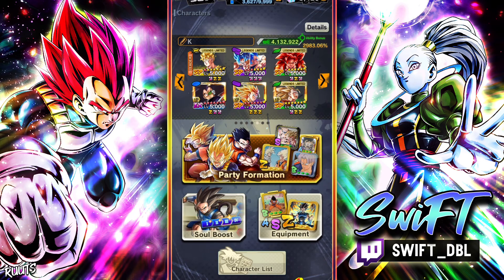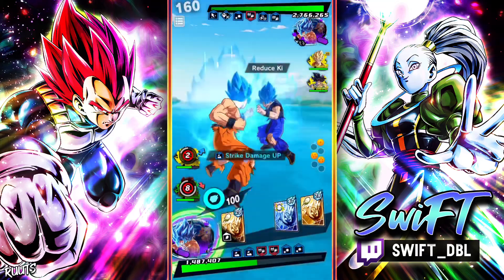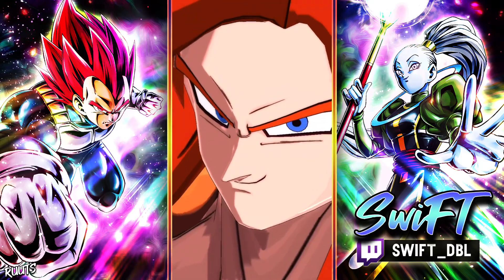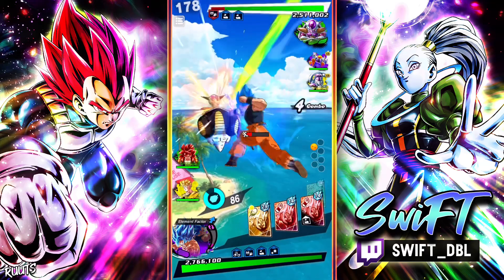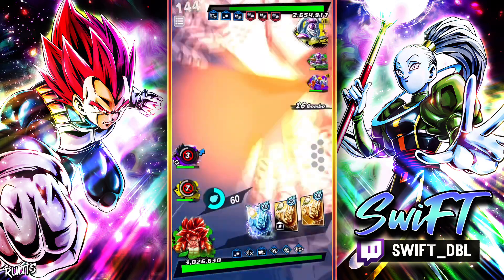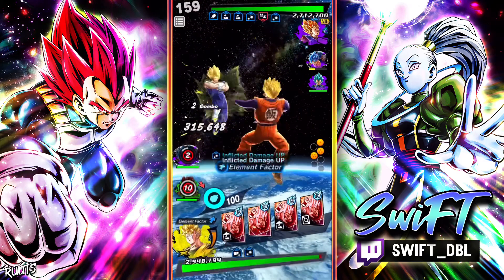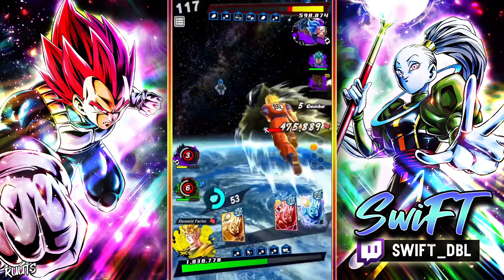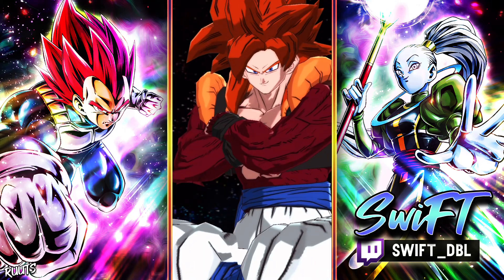I CAN FINALLY Z7 BUFF HIM! Full Power G4 is a MENACE | Dragon Ball Legends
PVP Grind!! I finally finished my zenkai on green ssj3 goku, and now, we get to bear witness to... FULL POWER SSJ4 GOGETA!